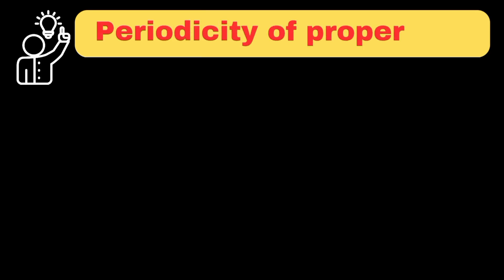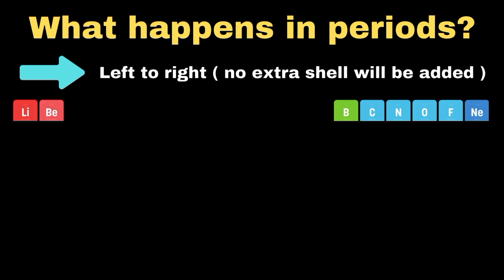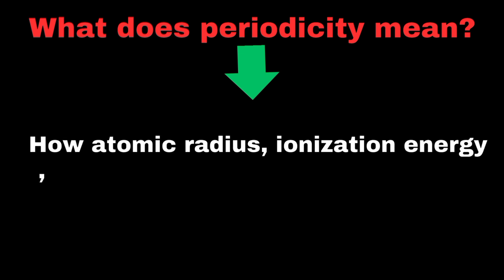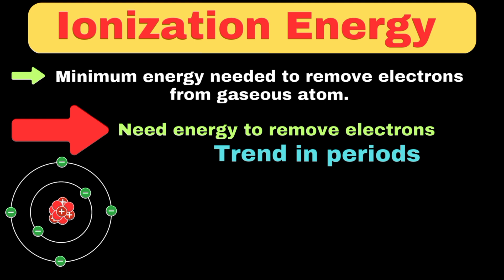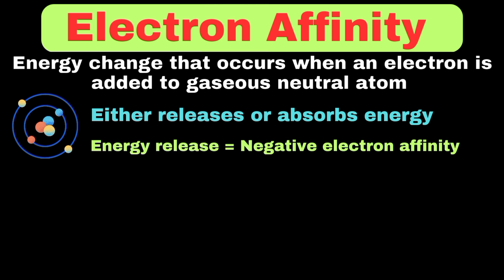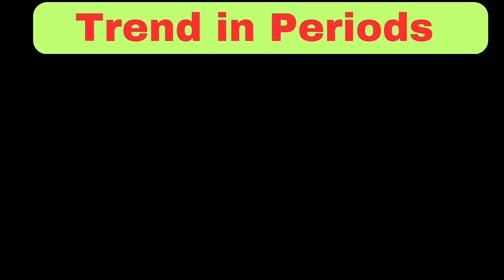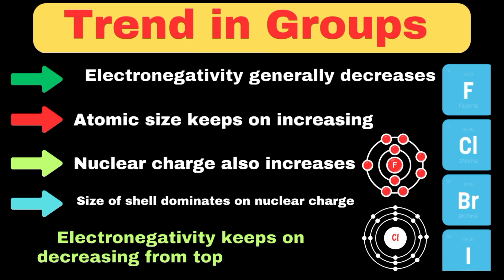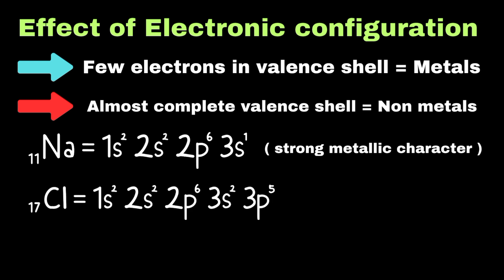Periodicity of Properties Explained in 13 Minutes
Periodicity of properties explains how ionization energy, atomic radius, electron affinity, and electronegativity change across groups and periods in periodic table. This video explains the trend of properties in periodic table.

Periodic Trends in Chemistry
Periodic Table Trends
Chemical Periodicity
Periodic Properties of Elements
Trends Across Periodic Table
Periodic Table Explained
Ionization energy trend
Electron affinity trend
Periodic Table Trends and Properties
Periodic Table Trends Chemistry
Electronegativity trend